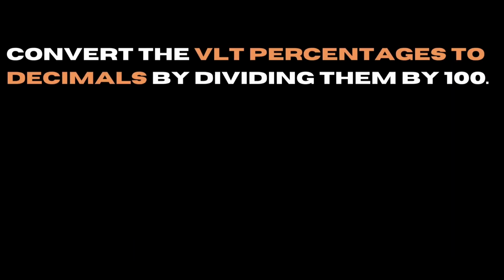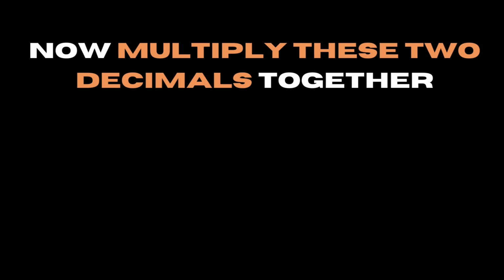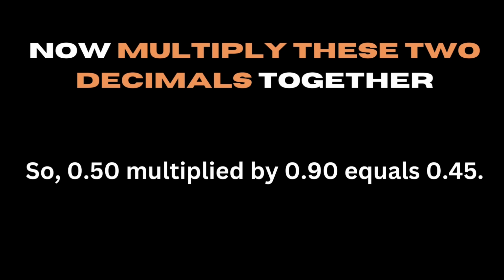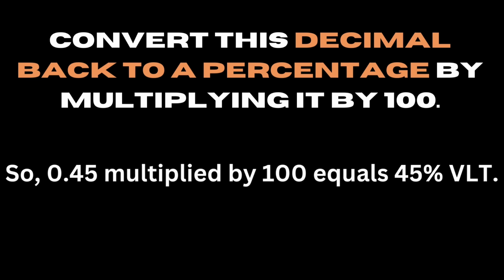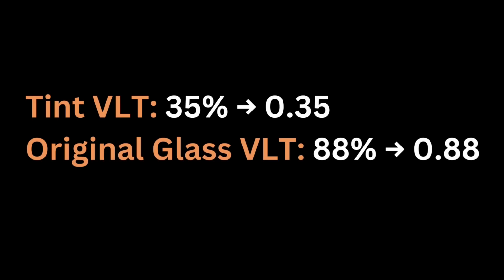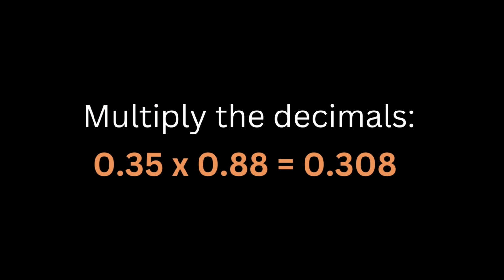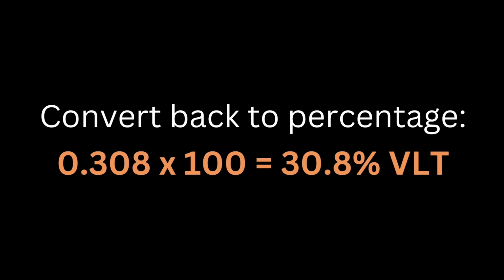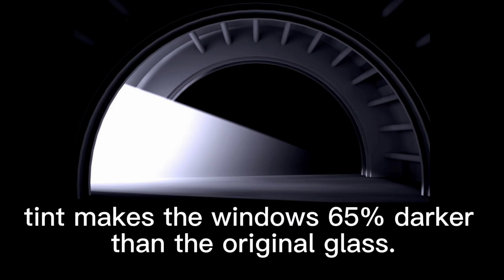How To Calculate Your Car's Window Tint Darkness Level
Ever wondered how to determine the darkness of your car's window tint? Dive into our latest video where we break down the science and math behind window tint darkness. Learn about Visible Light Transmission (VLT) percentages, and how to calculate the exact darkness of any tint.

What we cover:
window tint
car window tinting
window film
car window tint
vlt percentages
calculate vlt percentages
car window darkness
calculate car window tint
car tint
what tint is best
window tinting